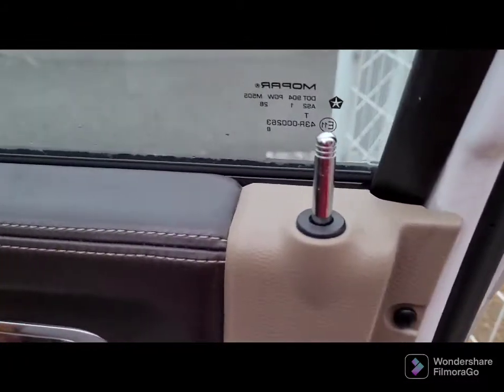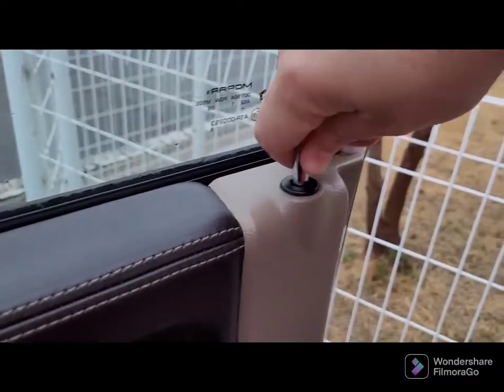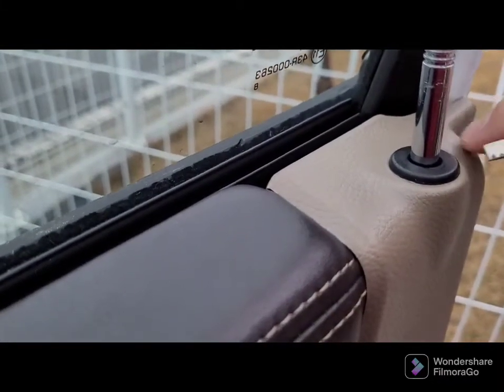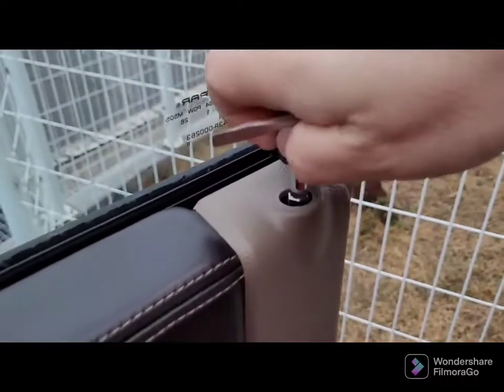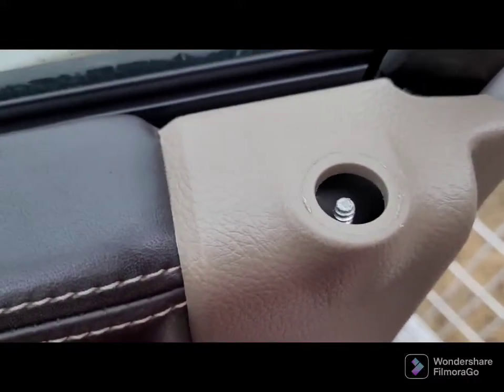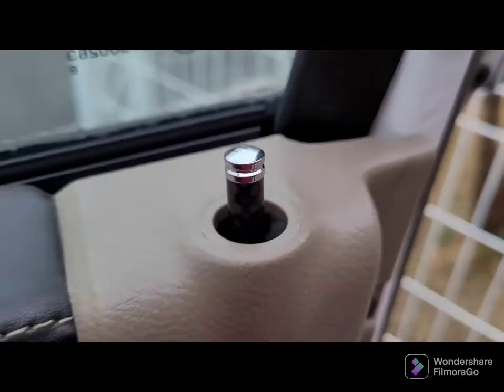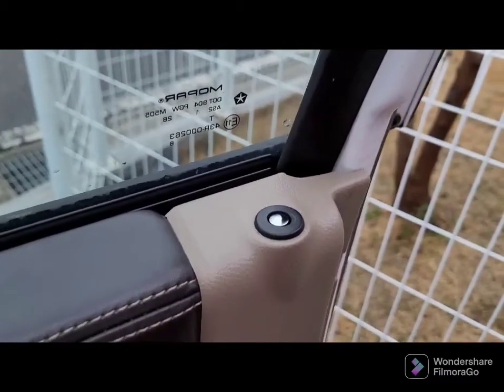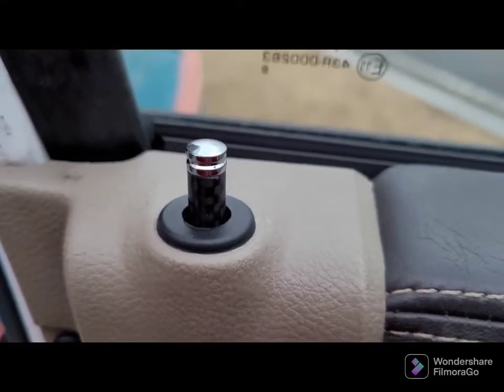2012 Ram 1500 door Lock knobs install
carbon fiber door lock knobs